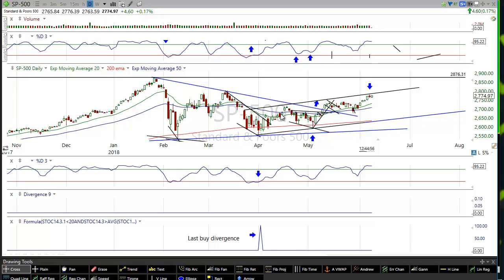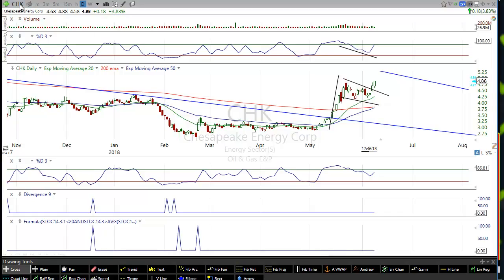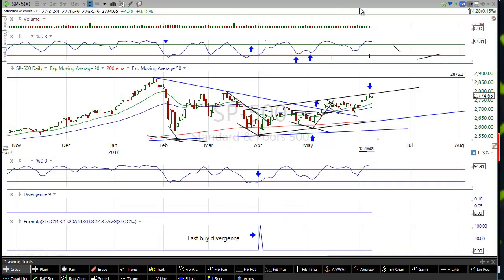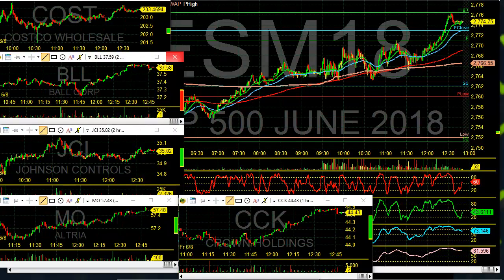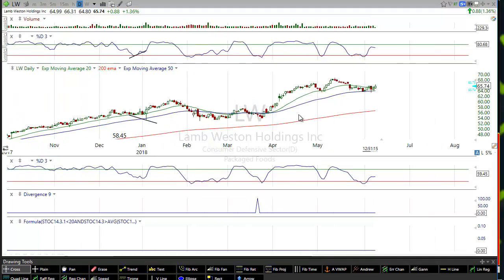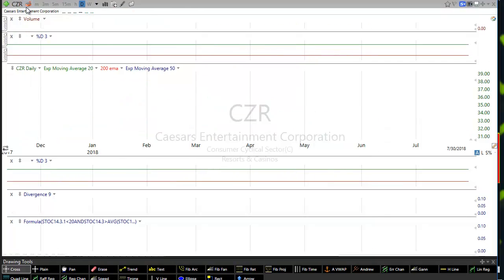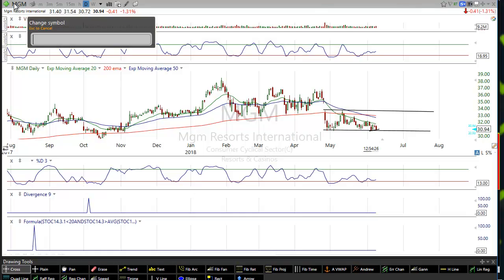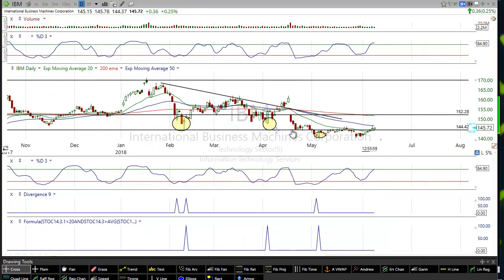Special Free Edition of Next Week's HPS Watch List for week of June 11th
The alert system works on your mobile phone iPhone, or android, using an innovative method/app on your mobile device, basically turning your phone into a walkie talkie. DayTradingRadio.com 2019 Legal Disclaimer and Full Risk Disclosure; There is just so much great trading happening that I wanted to share a couple gems and trades we are in and looking at. This is just the beginning of the watch list video that goes out every Friday. I am sure you will gain a few nuggets of info that will turn into profits next week. Enjoy.

High Probability Watch List for the week of June 11th

New setups on this weeks watchlist have been added before today in special members update videos, this has paid off well as we have a nice head start on the Best Bets going into next week. Feeling great about the markets is not a warning, We to strike while the going is good and it is good! The setups are rolling in now and just let them work and adhere to stops.

Our traders in the room this week have been on fire. Thanks for posting real time trades.  I have learned long ago that this site is great because of the many elite traders that share there info and there trades. Together we provide the most valuable trade setups to our fellow traders.

Next week I have many Best Bets. Including  (MEMBERS ONLY) few more. Look for any updates early in the week if new setups appear.